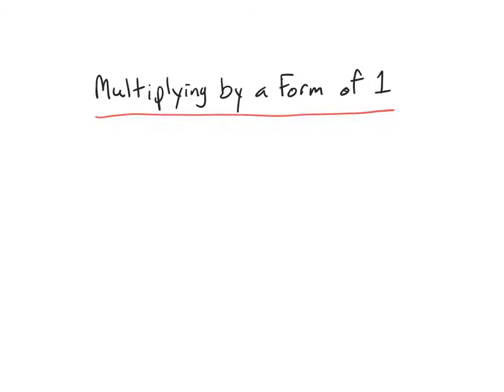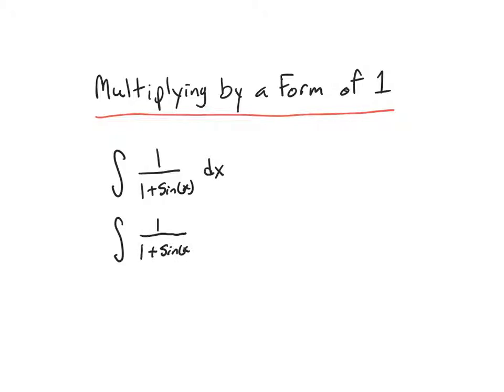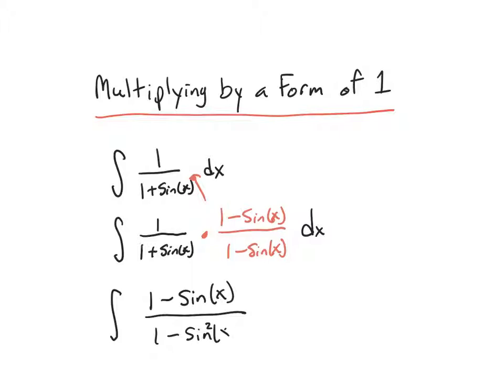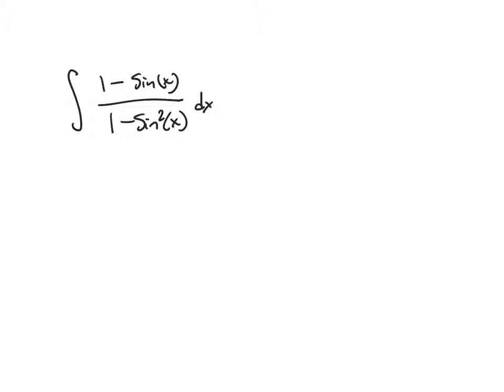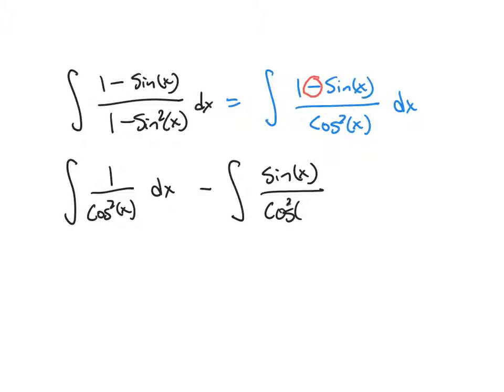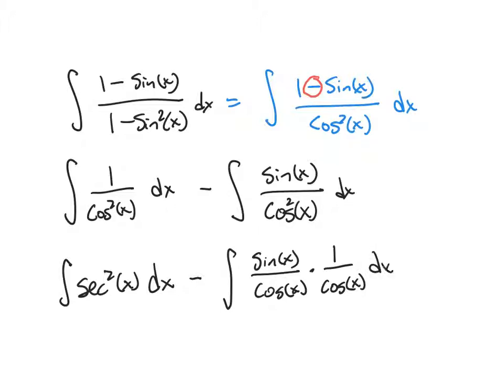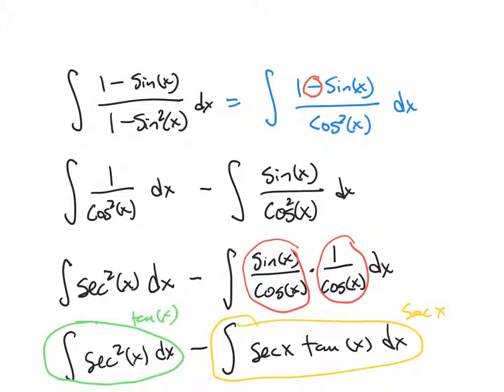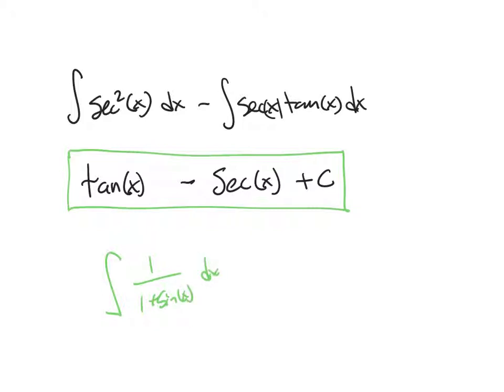Integration: Multiply by Form of 1 #57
Mulitply by a form of 1 using the conjugate to evaluate an indefinite integral.